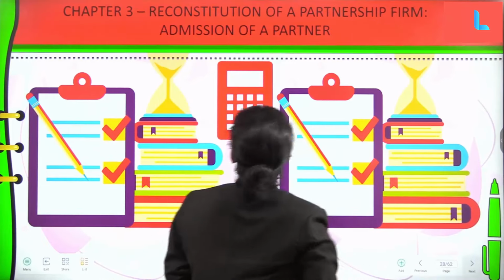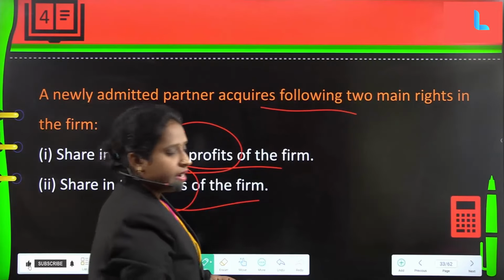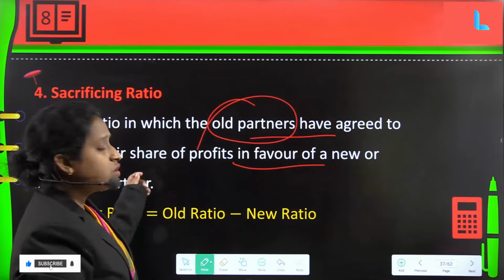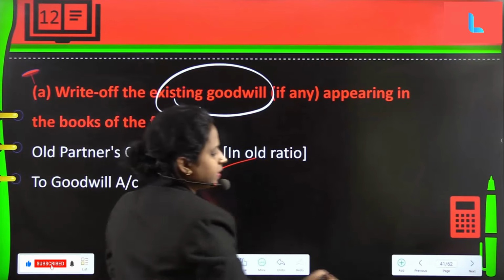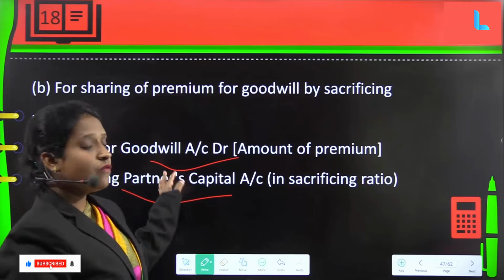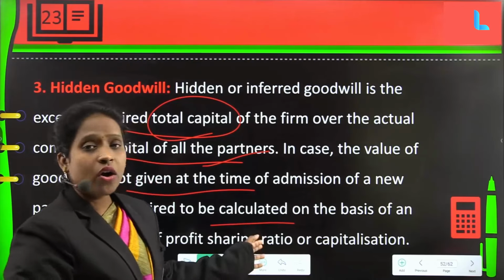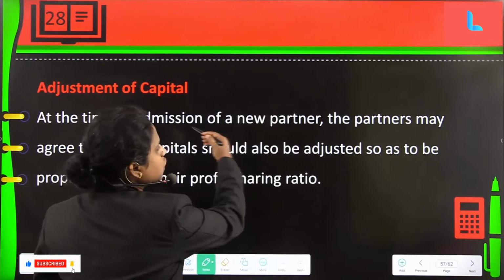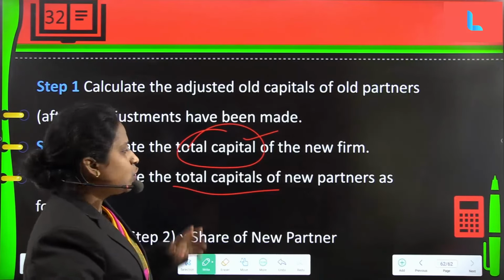Admission of a Partner Class 12 | Chapter 3 | PUC 2 | Rivision | Thelearnyn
In this video, you'll learn about Chapter 3 - Reconstitution of a partnership firm - Admission of a partner class 12, KSEEB, ಪಿಯುಸಿ 2, ಕನ್ನಡ.